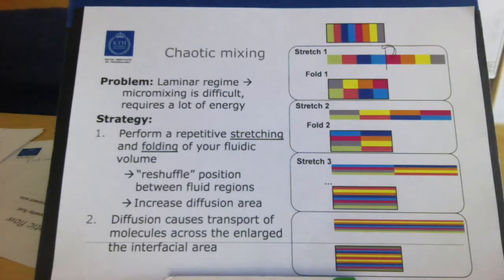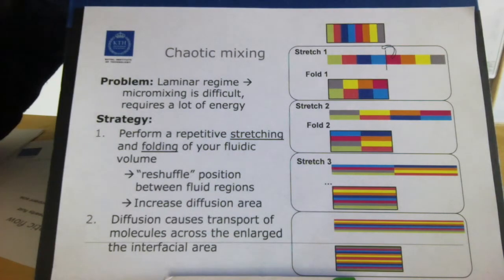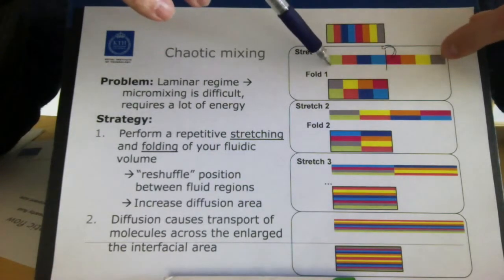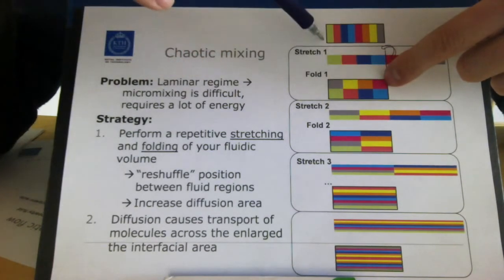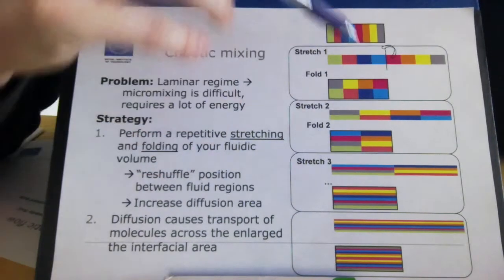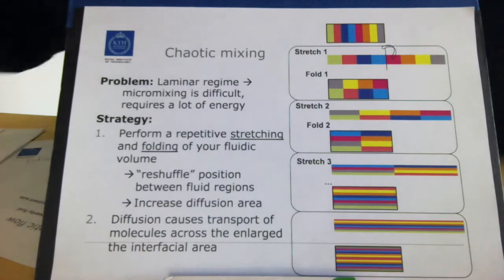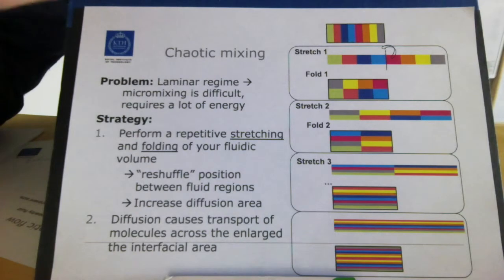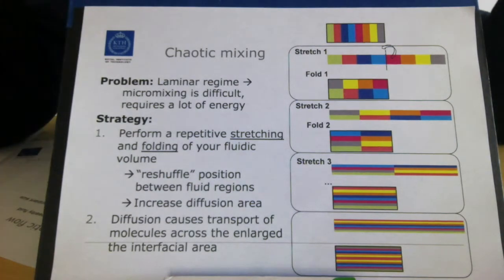chaotic micromixing 3